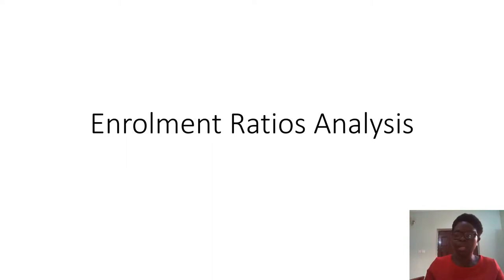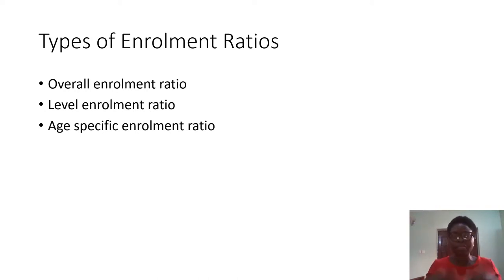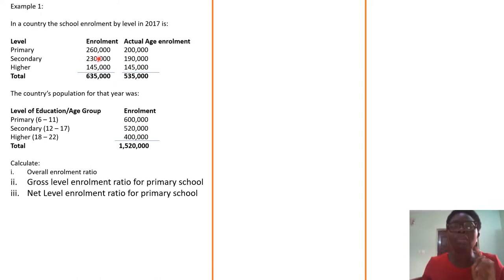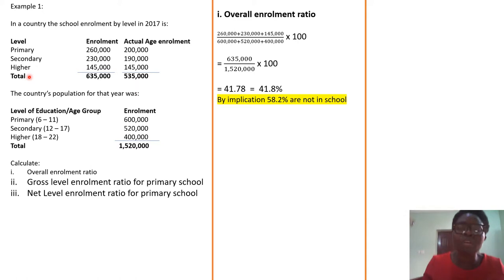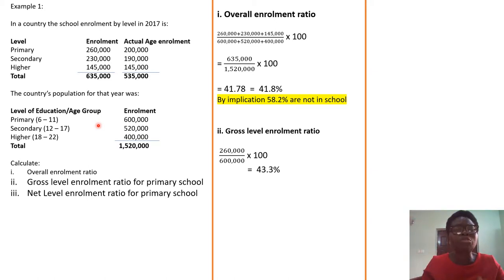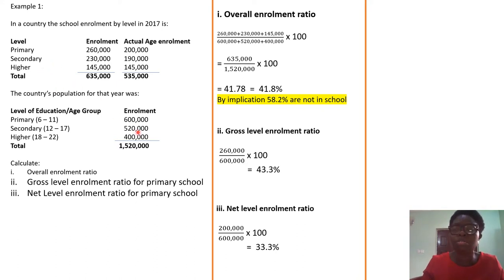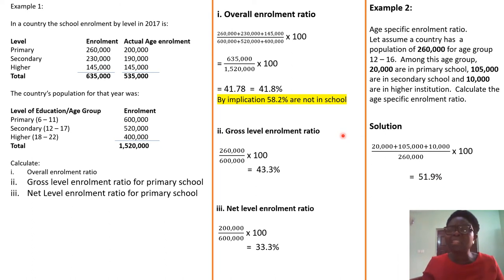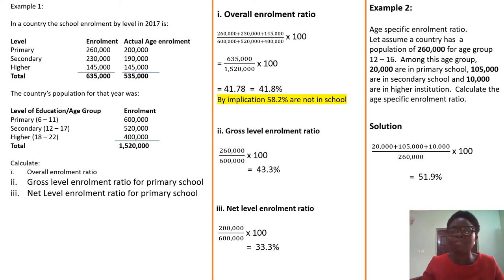Video 11 Enrolment Ratios Analysis